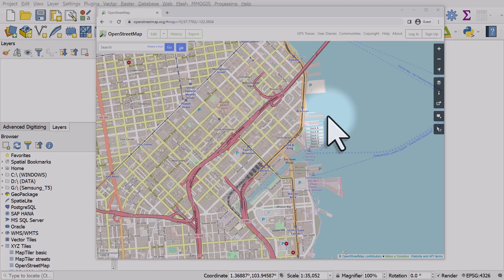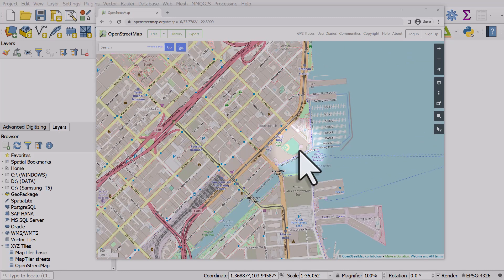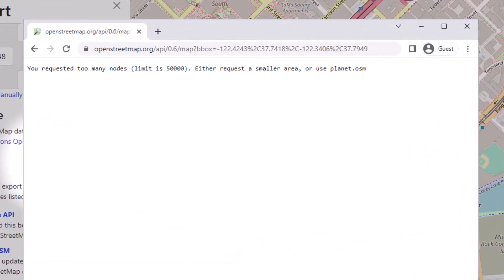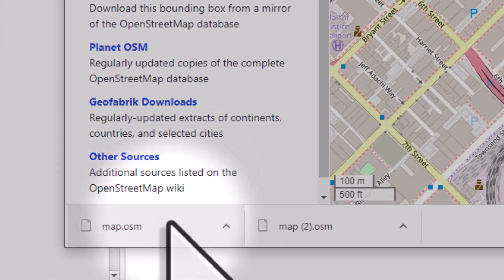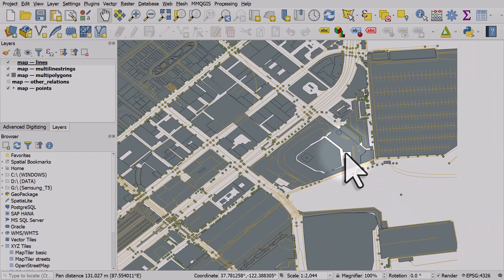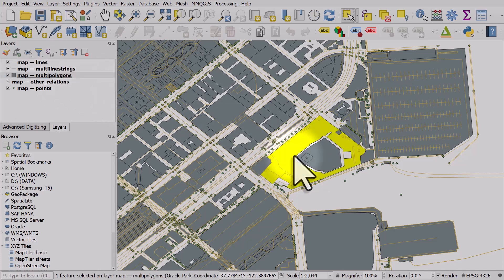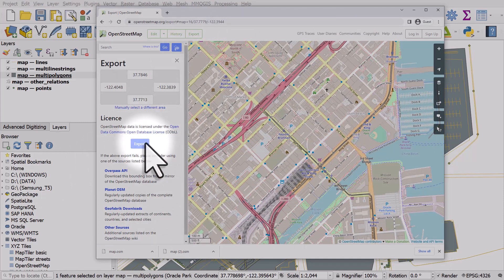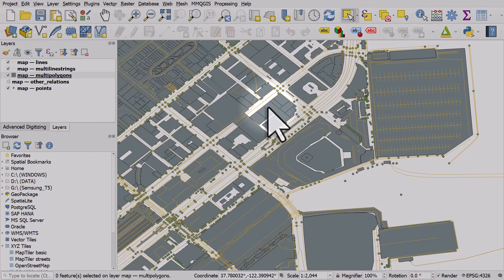Quickly import data for small area into QGIS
If you want to get data for a small area of OpenStreetMap into QGIS quickly, here's the best method I know of. You can get what you need in under a minute - it's amazing! For larger areas, you can always use the Geofabrik download option, which I cover in another video